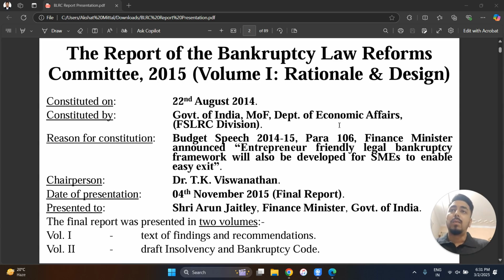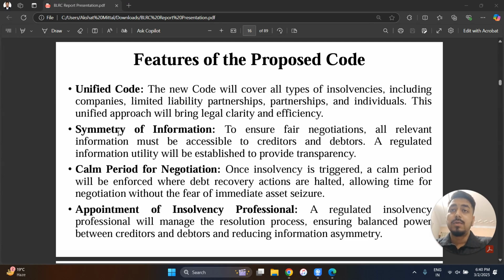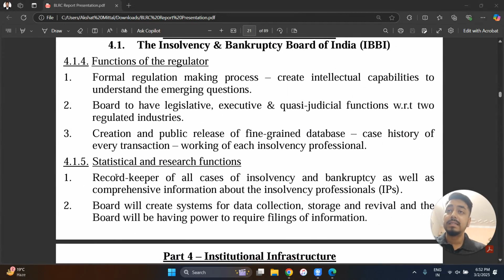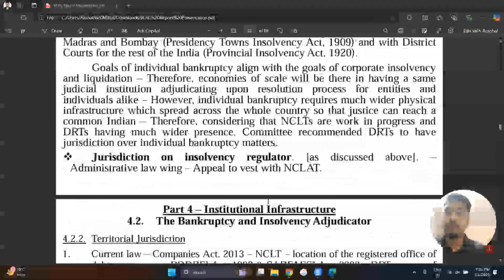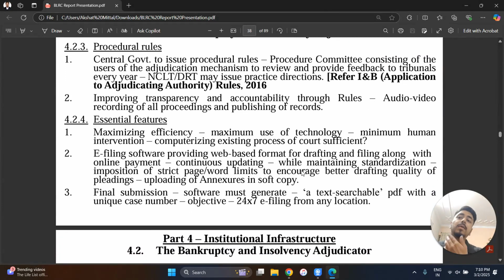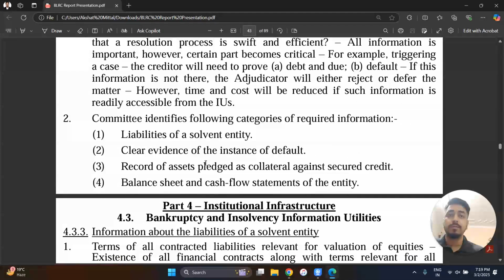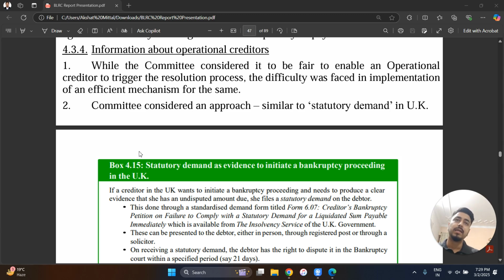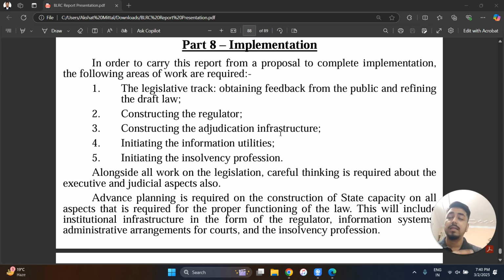Module 1 ~ Lecture 2 | Insolvency and Banruptcy Laws in India | Overview of Bankruptcy Laws in India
Module 1 | Lecture 2: Overview of Insolvency & Bankruptcy Laws in India
By Adv. Akshat Mittal | LL.M. (NALSAR), Practicing Advocate at Punjab & Haryana High Court

Kickstart your journey into Insolvency and Bankruptcy Laws (IBC) with this engaging lecture by Adv. Akshat Mittal, an IBC specialist from NALSAR University and a practicing advocate at the Punjab & Haryana High Court.

In this session, we explore the basics of insolvency and bankruptcy, the need for a unified law in India, and the foundation of the IBC, 2016. Packed with practical insights, simplified explanations, and real-world context, this lecture will help you build a strong base in one of the most dynamic fields of law.

🔍 What You’ll Learn in this Lecture:

Insolvency vs. Bankruptcy – Understanding the difference
Evolution of Debt Resolution Laws in India
Objectives & Key Features of the IBC, 2016
Practical Relevance in today’s legal & business ecosystem

📚 This lecture is part of our Certificate Course on Insolvency & Bankruptcy Laws, exclusively by The Legal Lock.

Law students building conceptual clarity
Aspiring professionals entering the corporate legal sector
Advocates & CA/CS professionals expanding their IBC expertise
Anyone curious about India’s debt resolution framework